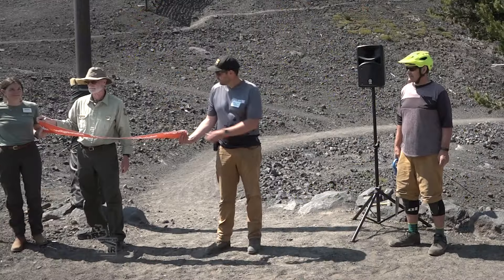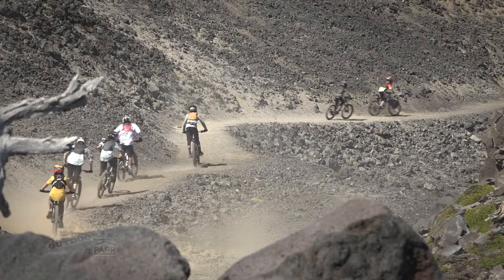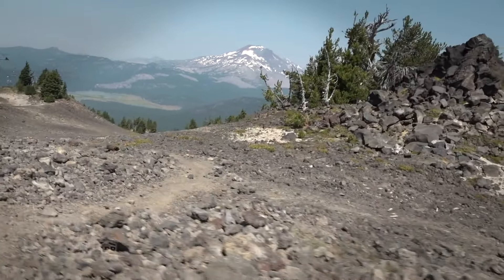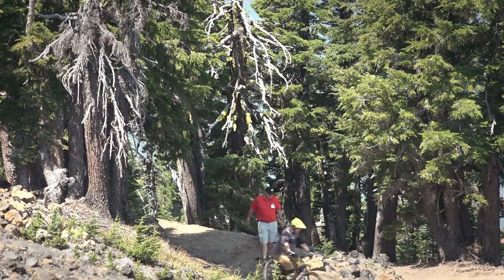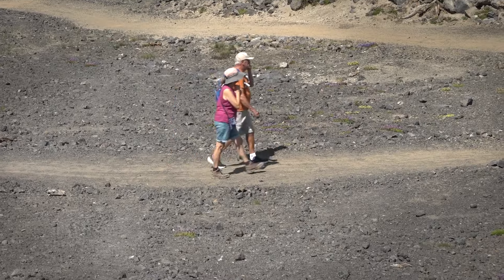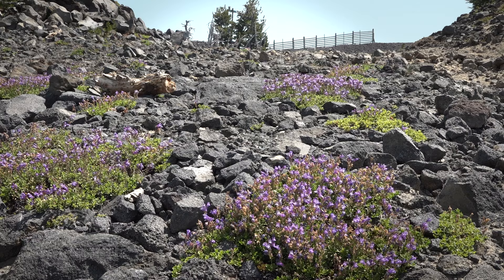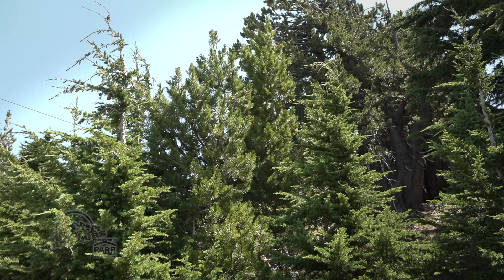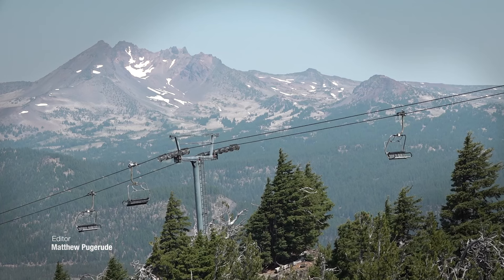Mt. Bachelor dedicates Evergreen Trail, resort's first mixed-use trail for hikers and bikers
Hikers can hike up and down Evergreen for free or, for a more mellow experience, can purchase a scenic chairlift ticket to ride the lift up and hike down. A valid Bike Park ticket or pass is required to ride a bike down the Evergreen Trail.